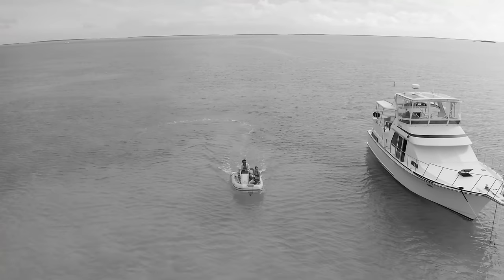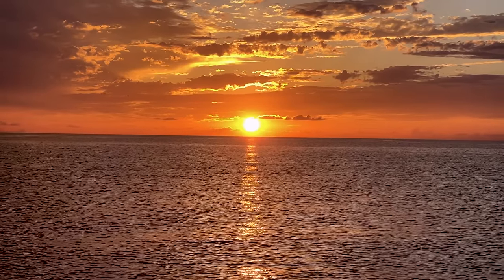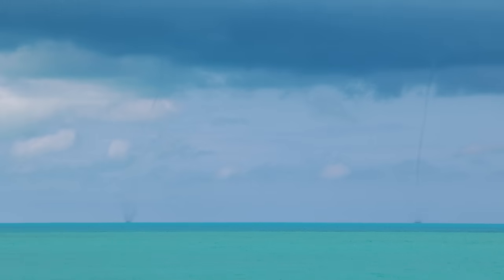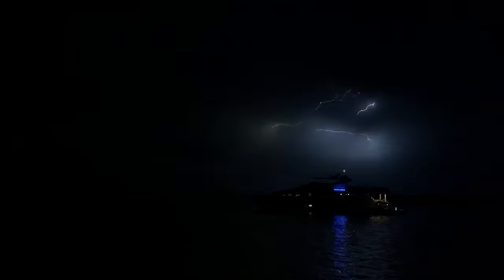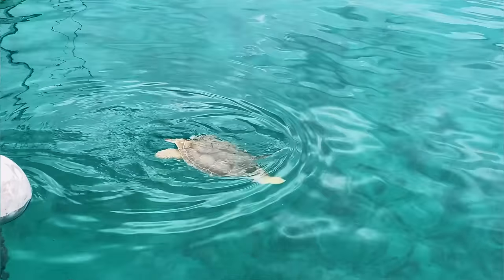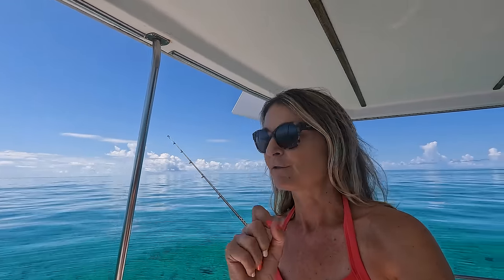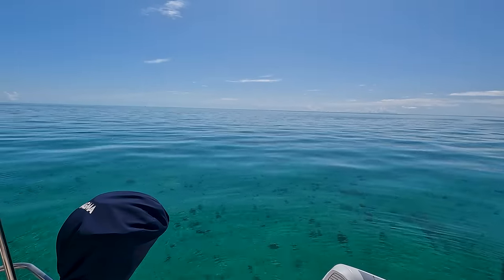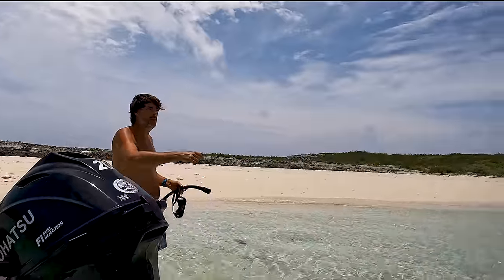When the Weather Turns Bad in the Bahamas - EP105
00:00 - Intro
00:37 - Heading North
05:19 - Storms & Cambridge Cay
08:16 - Warderick Wells
12:34 - Leaving the Exumas

THIS VIDEO WAS FILMED IN MAY/JUNE 2023

*** WANT TO SHOW US SOME LOVE? ***

We are a travel couple, looking for a non-mainstream life of living aboard a boat and cruising in the Caribbean/Bahamas, Working when we can to fill the cruising kitty. We have sold everything we own, and we now own a cruising yacht.  We have chosen to do this voyaging in a powerboat/motor vessel, instead of the popular sailing route.

Our mission is to help inspire people to live their dreams earlier in life, instead of waiting until retirement. So often retirement dreams are dashed by health issues or other unforeseen later-life circumstances. If you have a dream, then dream, plan, and do it now. We hope to make you smile, and spark the yearning in your heart for fulfilling your dreams.

829 Norwest Road, Suite 527
Kingston ON
Canada